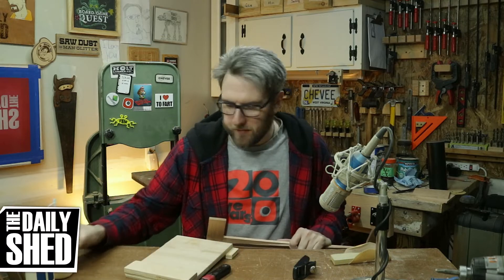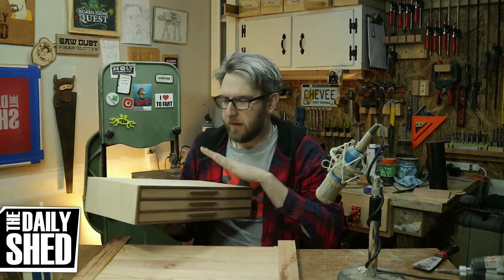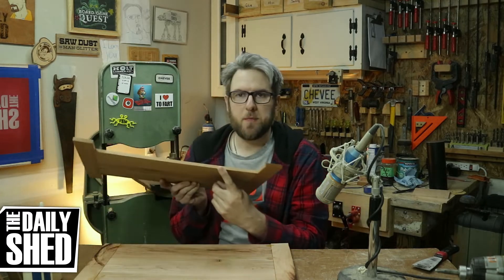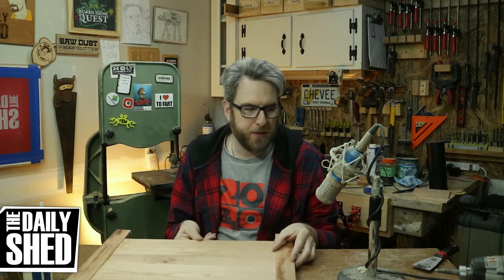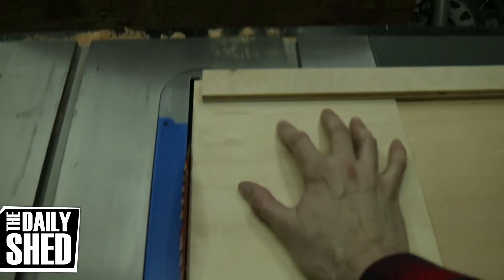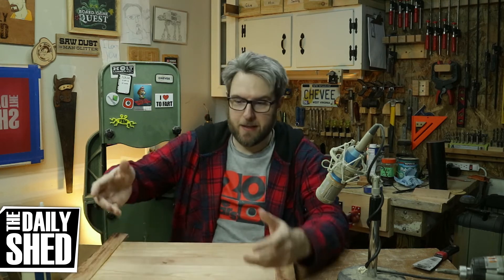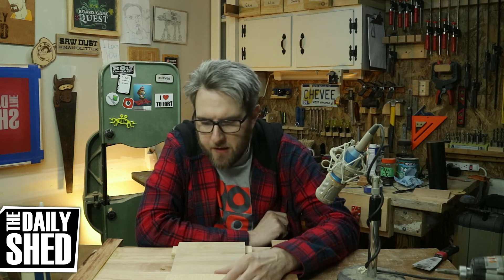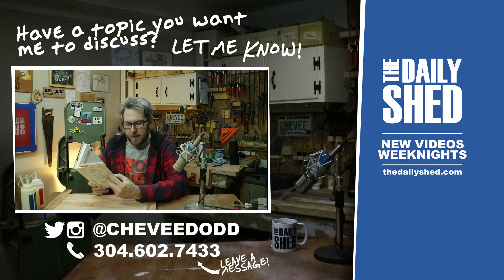PANEL CUTTING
The Daily Shed #1008 - I should have made this sled long ago. Not sure why I waited. I've had this problem for years.

MAILING ADDRESS:
Chevee Dodd